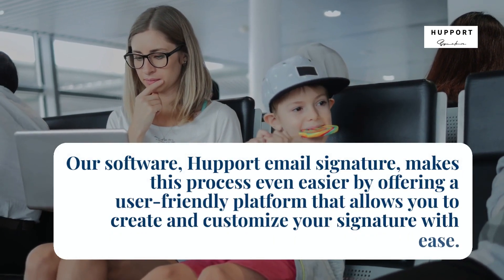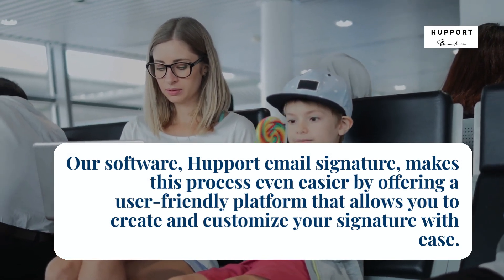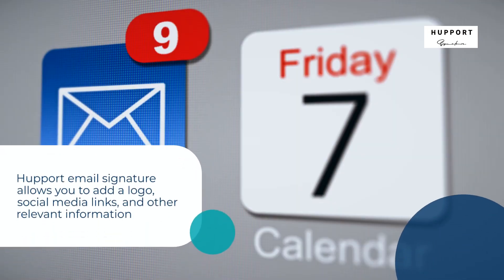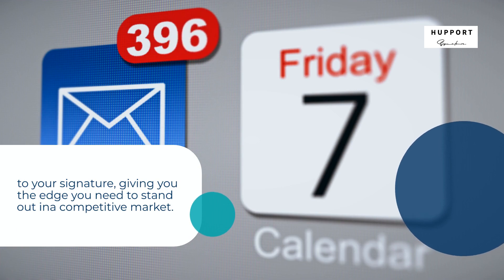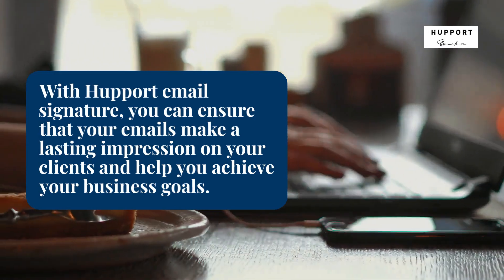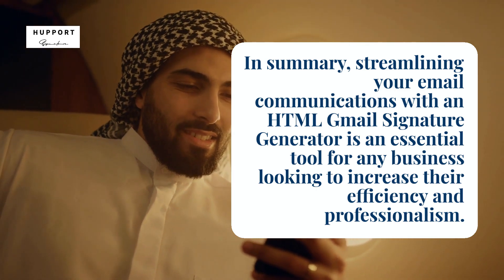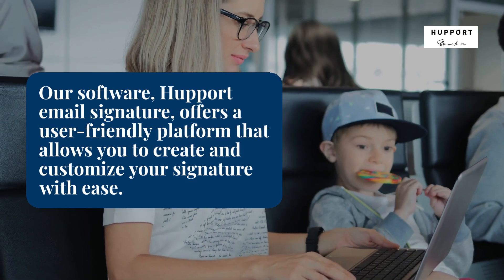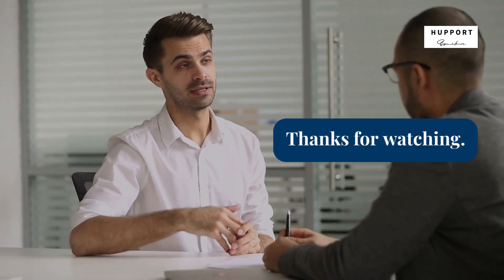Streamlining Your Email Communications with an HTML Gmail Signature Generator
Do you want to quickly and easily create a professional looking HTML email signature for your Gmail account? Hupport's HTML Gmail Signature Generator is the perfect solution for streamlining your email communications.
With Hupport's HTML Gmail Signature Generator, you can customize your signature with text, fonts, colors, logos, and more. You can also include links to your website, blog, or other online profiles. And with their drag-and-drop editor, you can easily experiment with different design elements to find the perfect look for your signature.